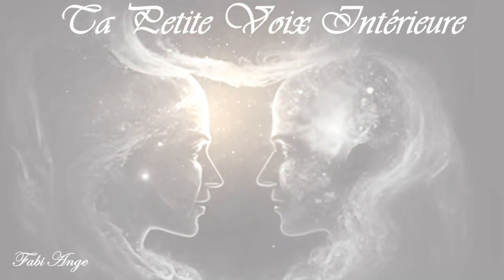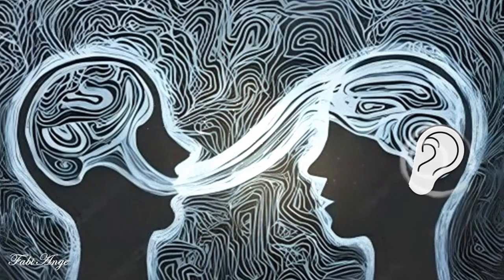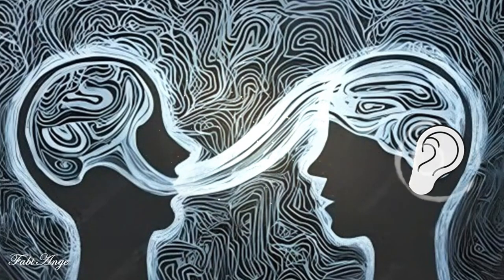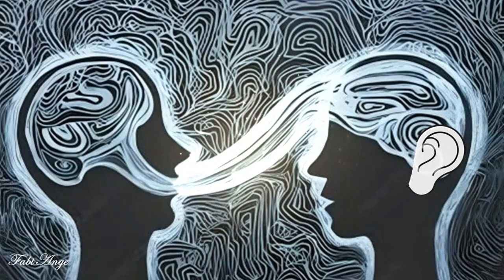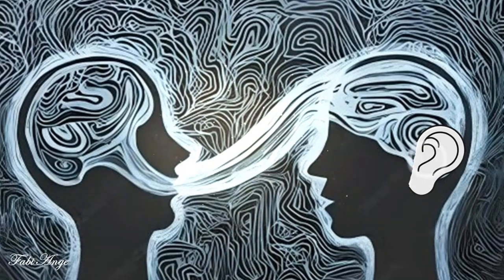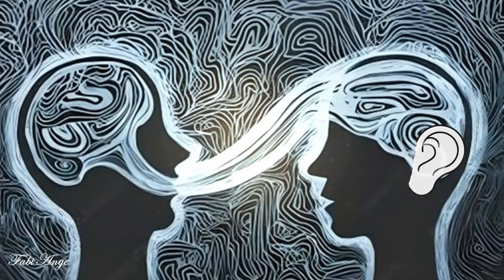😇😇😇 Samedi 20 Janvier 2024 "Ta petite voix intérieure te délivre son message"😇😇😇